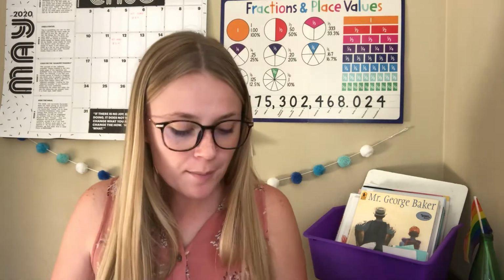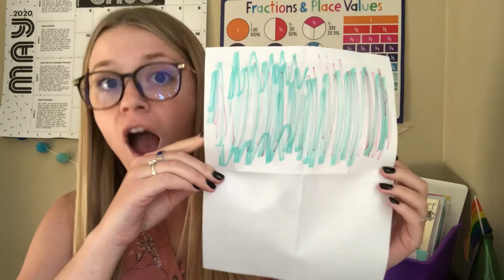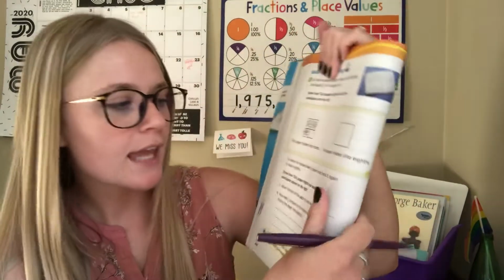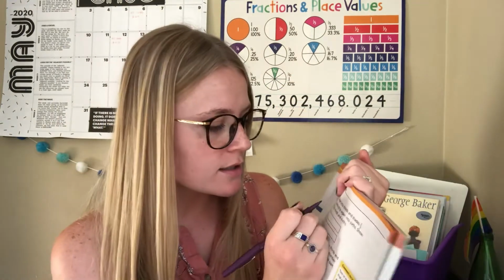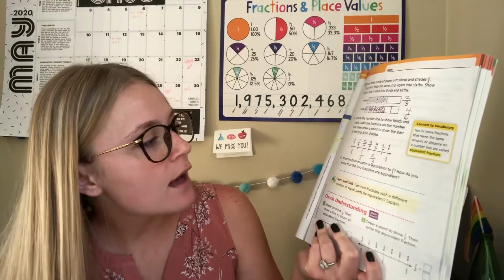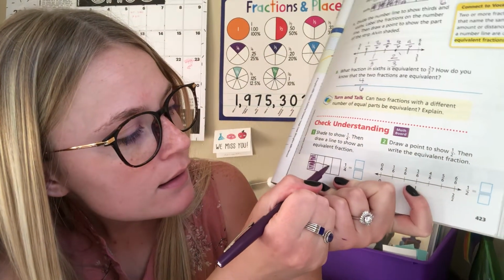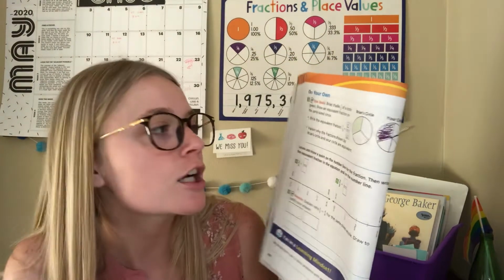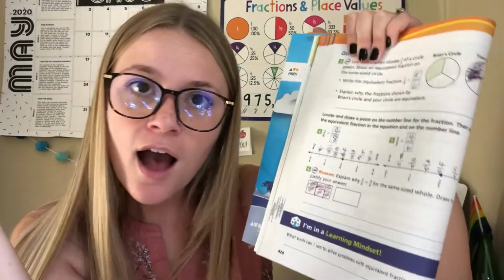Math Module 16 Lesson 1: Represent Equivalent Fractions with Smaller Parts